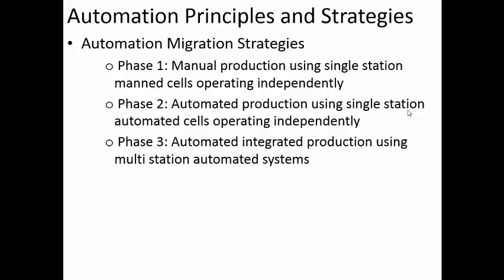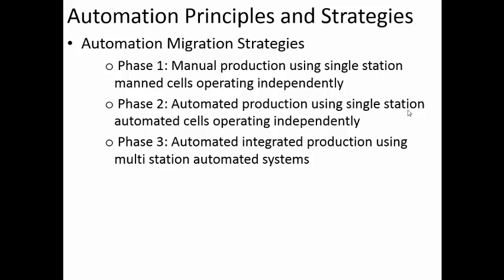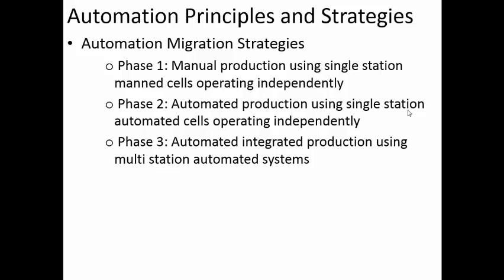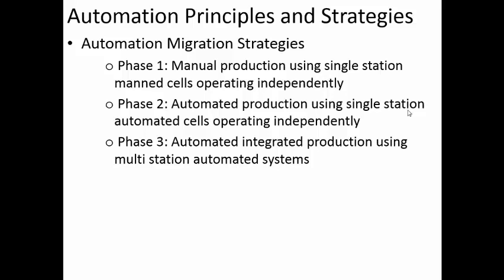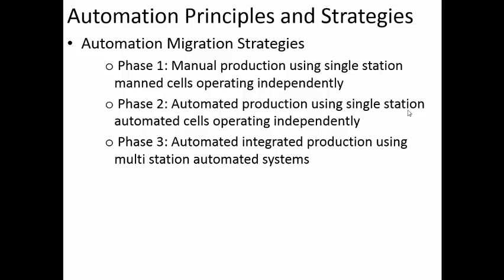Module 5: 9. Automation Migration Strategies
Automation Migration Strategies

8 sem, vtu syllabus